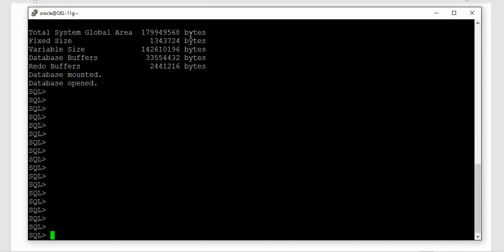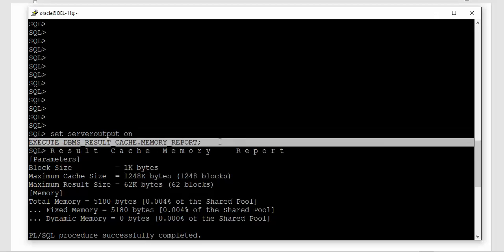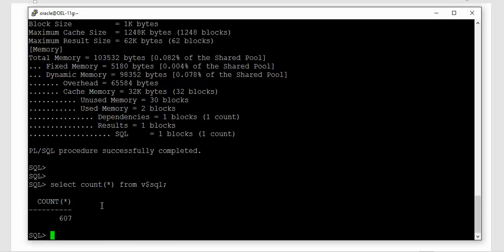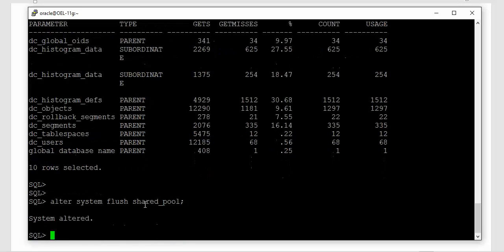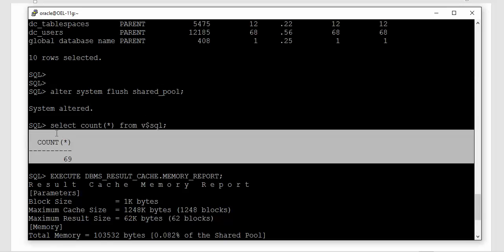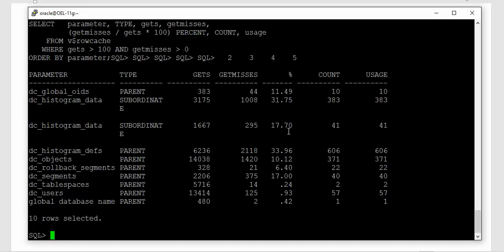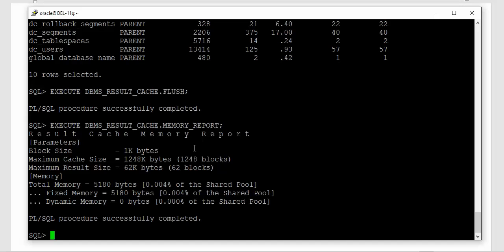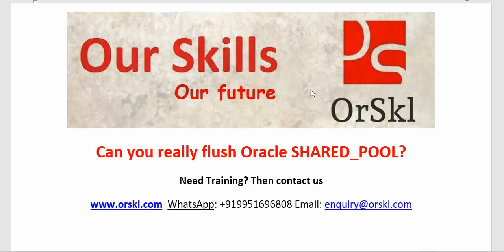Can you really flush Oracle SHARED POOL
This video will explain what happens in reality when you issue ALTER SYSTEM FLUSH SHARED_POOL.

A step by step case study will give you the answers by the end of this video session.